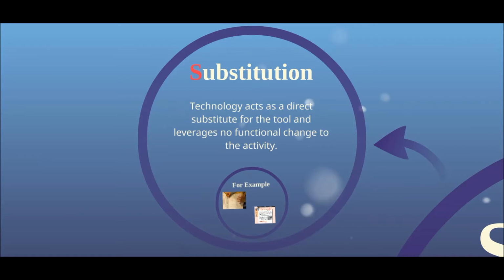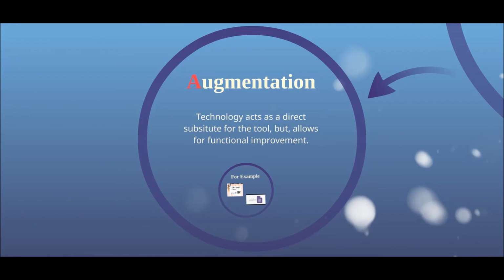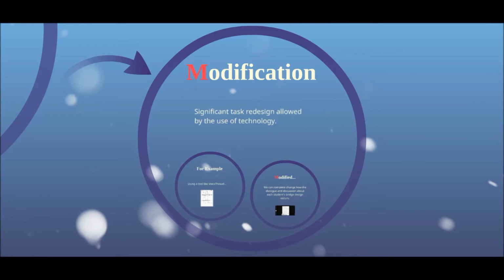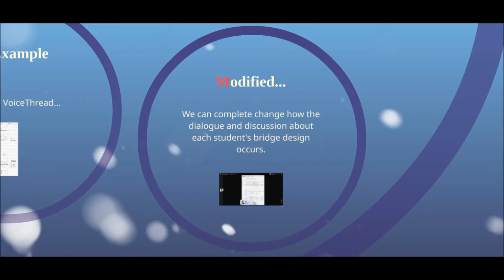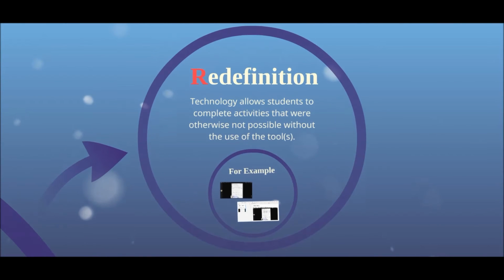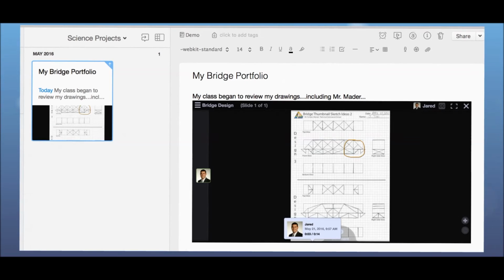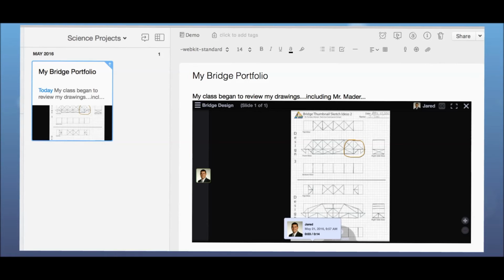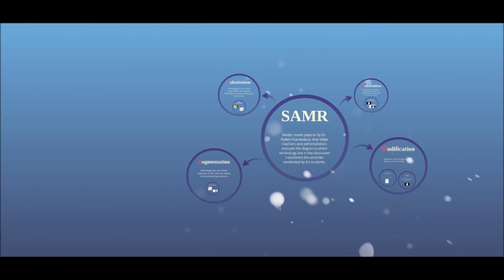Summer 2016: Science 2.0: Soaring in a Digital Ecosystem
Columnist Jared Mader shares information from the Science 2.0 column, "Soaring in a Digital Ecosystem,” from the Summer 2016 issue of The Science Teacher